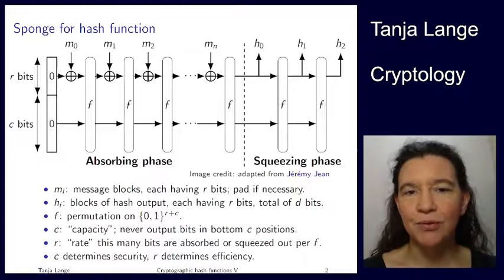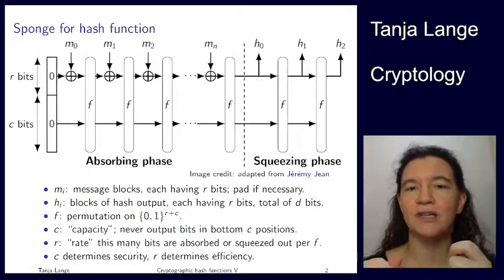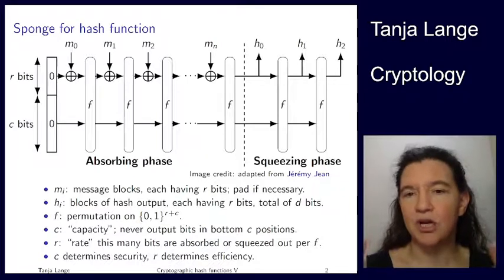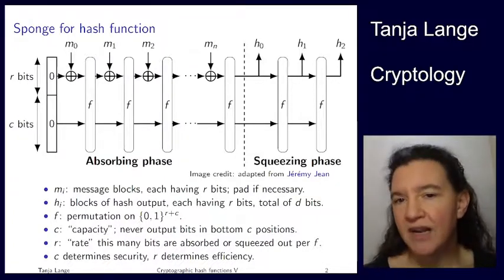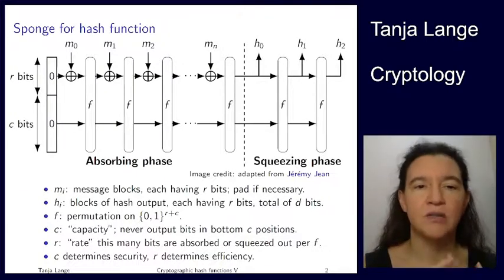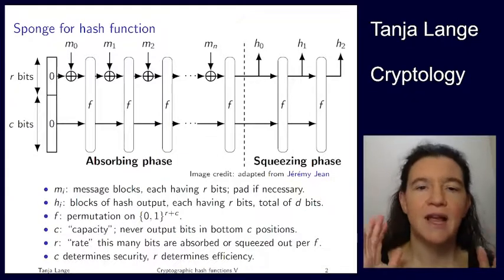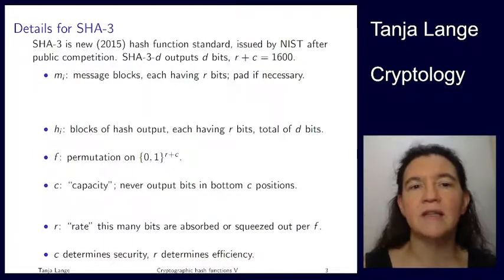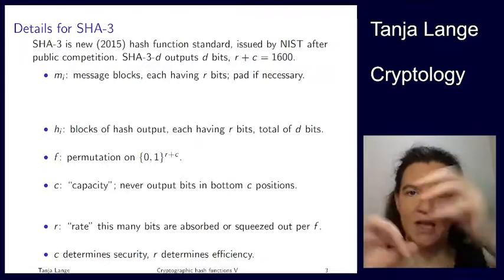Cryptographic hash functions V - Sponge functions